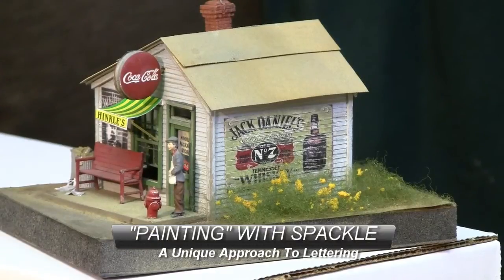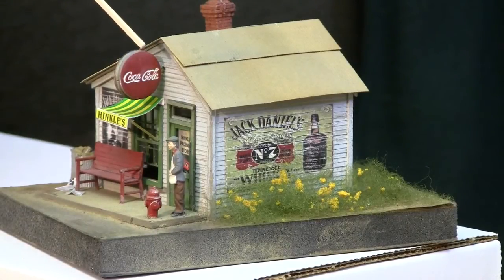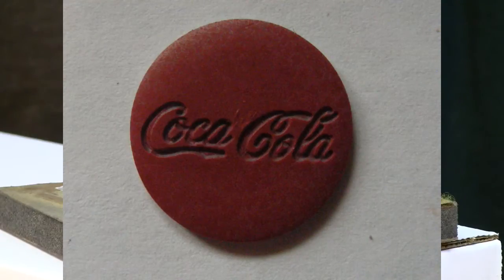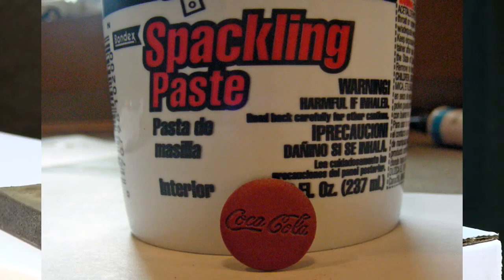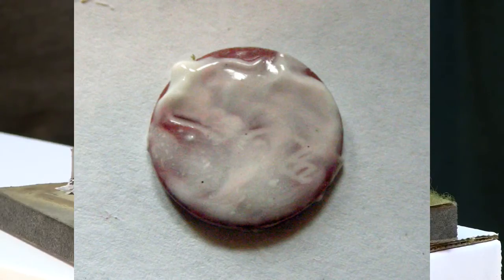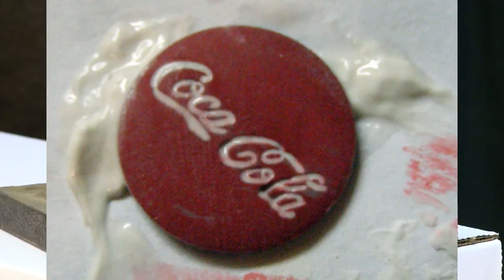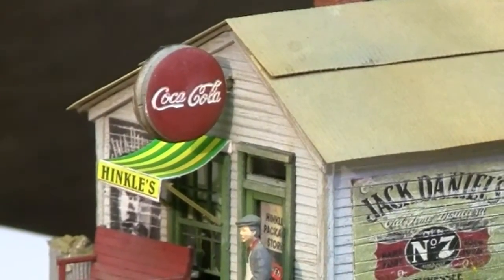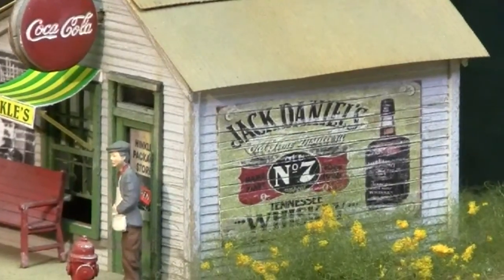Painting With Spackle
An unusual way to approach painting sign lettering on your models